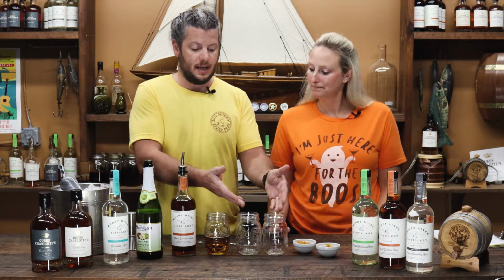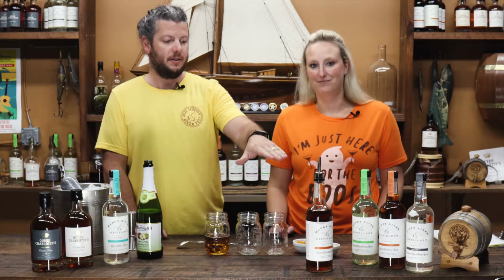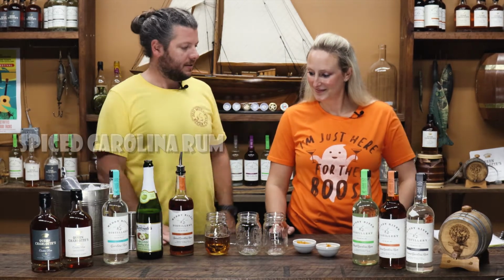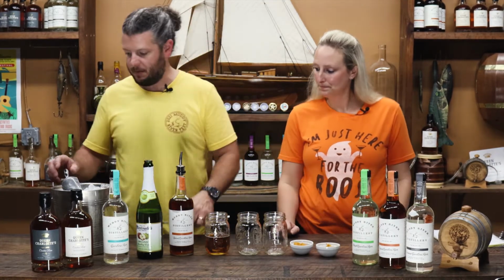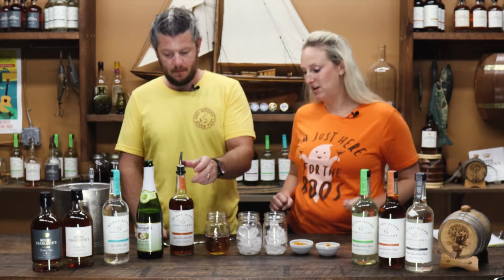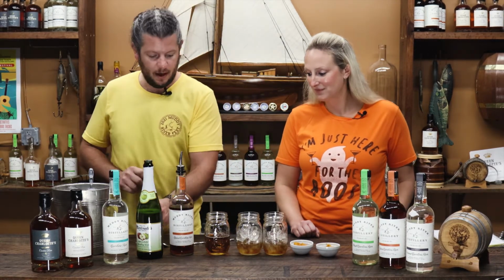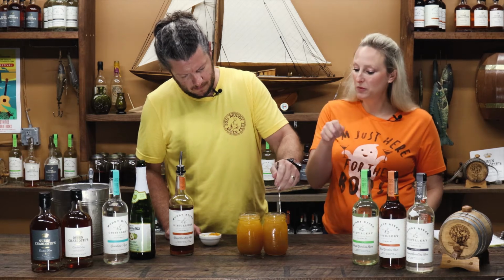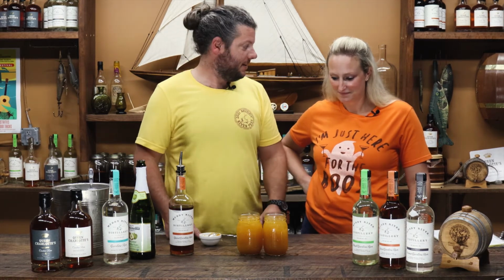How to make our Pumpkin Spiced Rum Cider! | Easy Halloween Cocktail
It’s not Monday, buttttttt we wanted to give everyone a few ideas for cocktails since Halloween is right around the corner!!!

This simple cocktail recipe uses Muddy River Distillery’s Spiced Rum, Apple Cider, Pumpkin Puree, and Cream Soda. This refreshing cocktail is super easy to make. It is great for the at home mixologist or bartender.  This is a super easy and refreshing DIY cocktail!

Ingredients
Spiced Rum
Apple Cider
Pumpkin Puree
Cream Soda

Instructions:
In a shaker
Fill your shaker with ice
Add 2 oz Muddy River Distillery Spiced Rum
Add 1 ½ oz Pumpkin Puree
Add 4 oz Apple Cider
Give it a shake
Strain into 2 lowball glasses
Add 4 oz cream soda

Click the link in our bio to learn about Muddy River Distillery and to follow us on all social media platforms—cheers!!